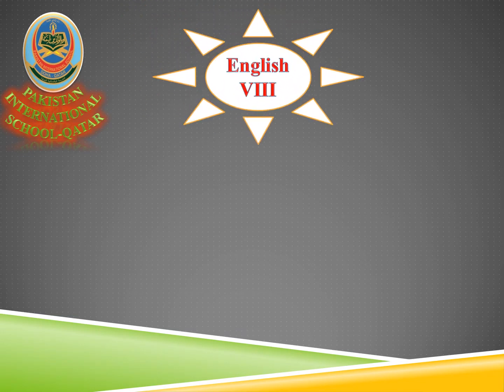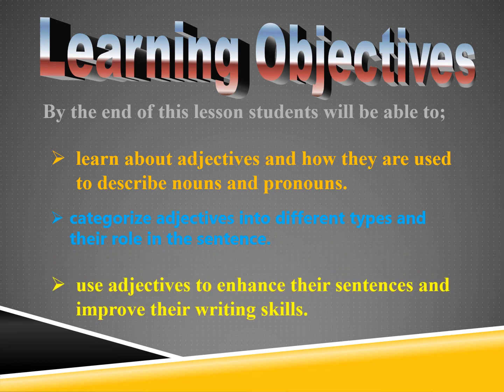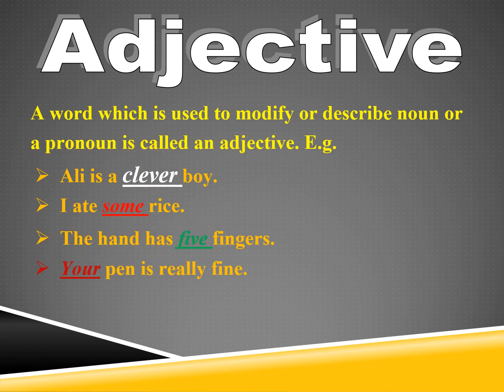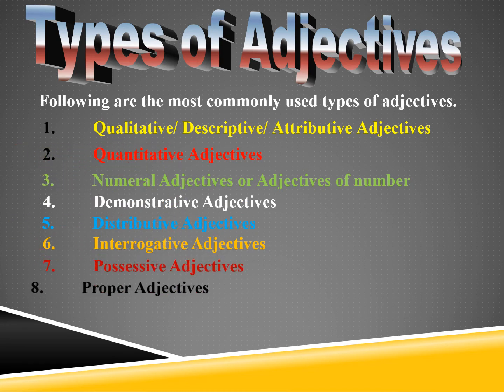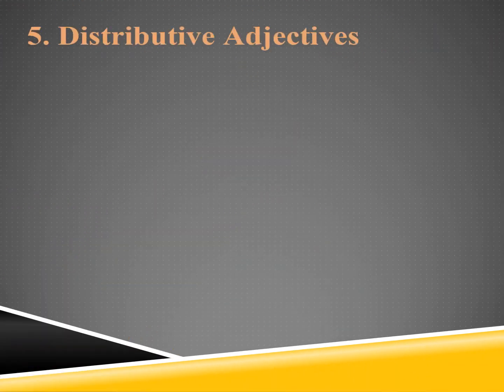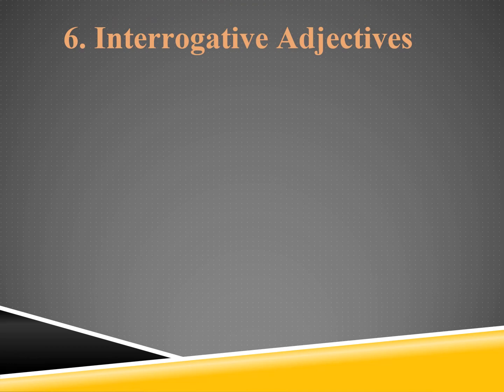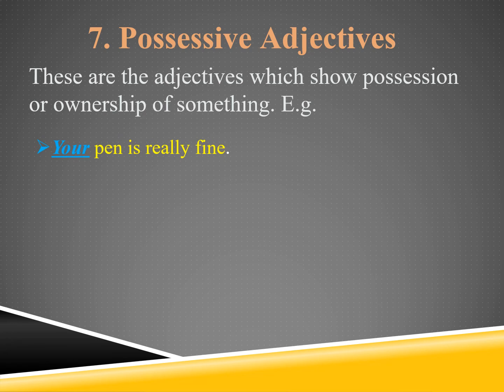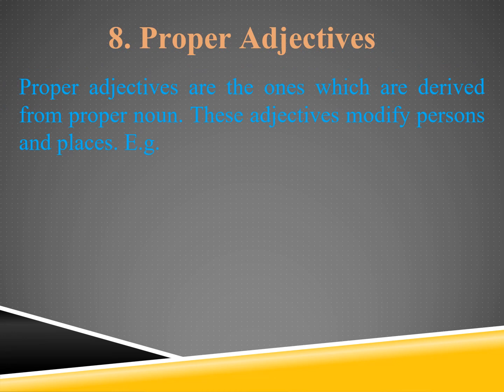English Language 8 W8 L2